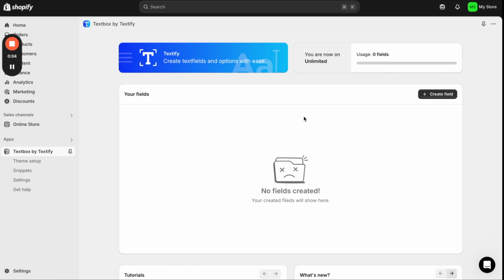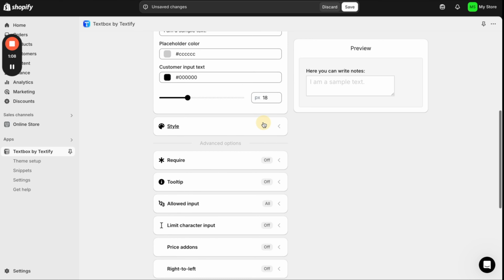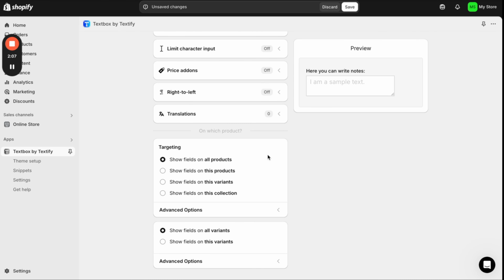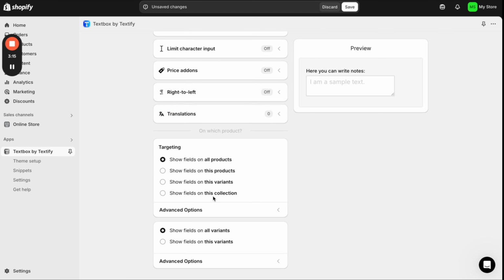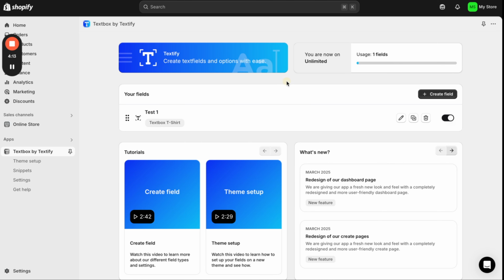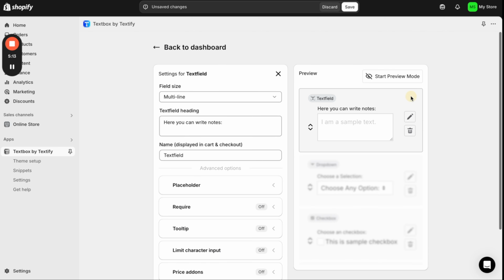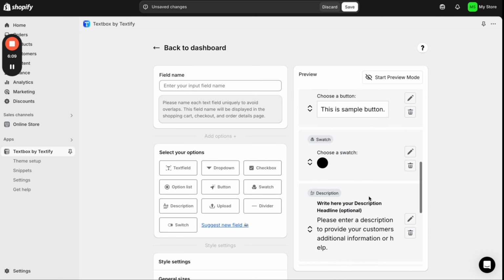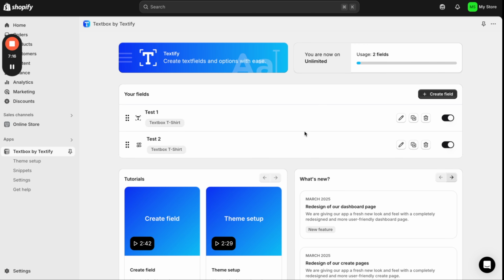Create a new field - Textify for Shopify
In this Video, we will take a look how to create a new field.

0:00 App Dashboard
0:22 Create a Textfield
4:18 Create product options